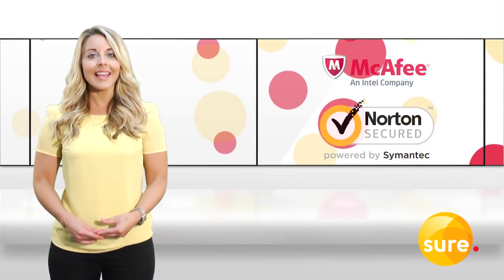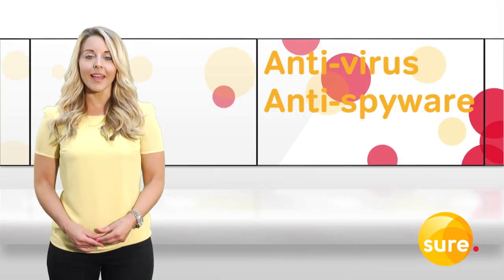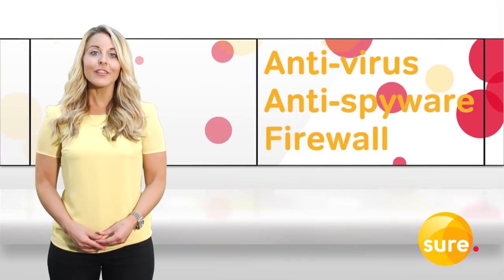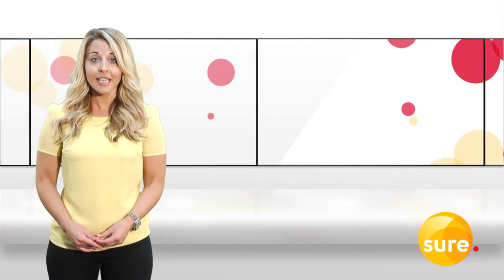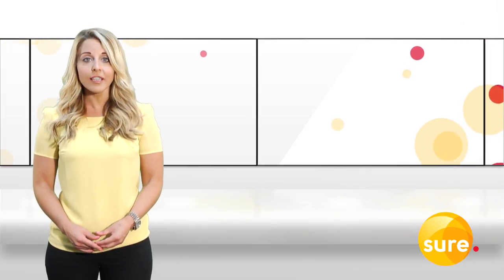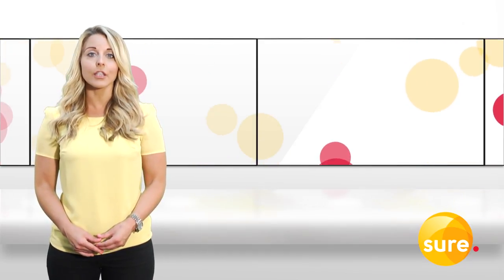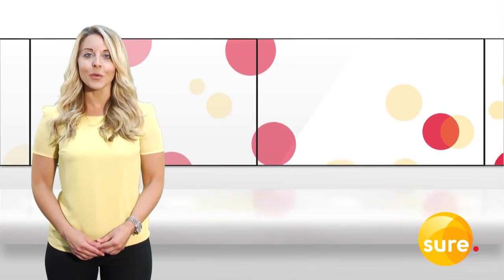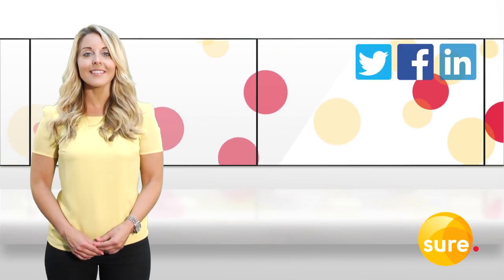Broadband security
Top tips on making sure your broadband is secure.